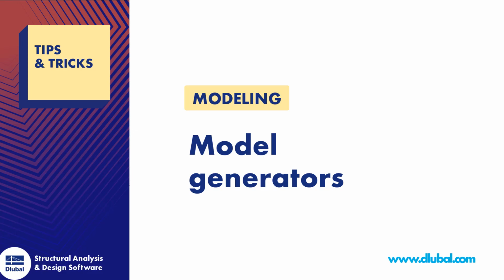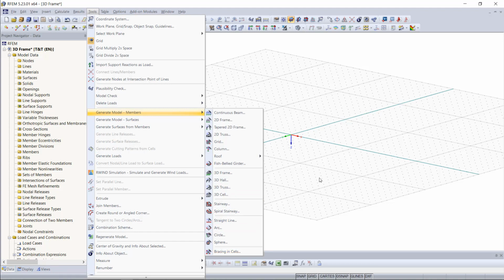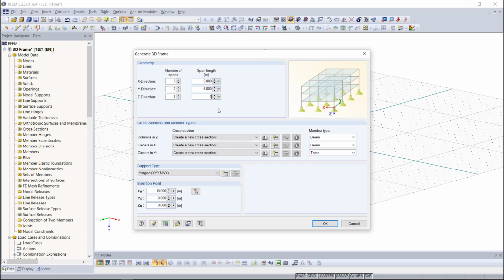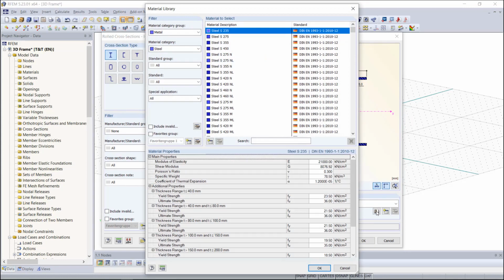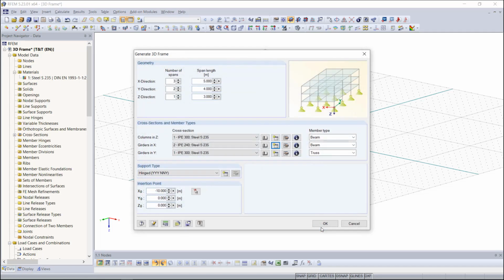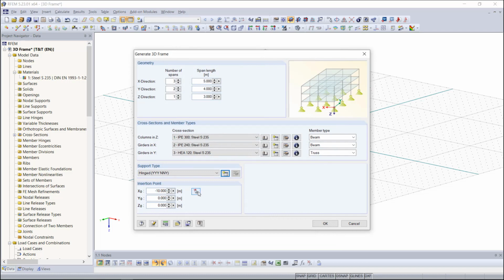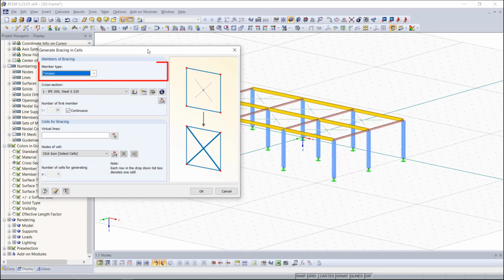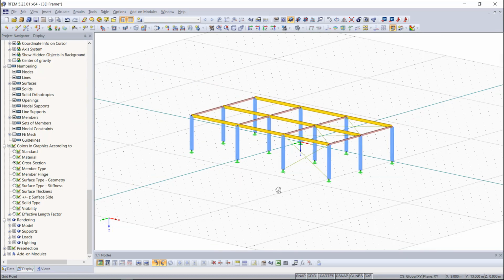T&T 001 | Modeling - Model Generator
This video shows how structures can be created automatically by specifying the most important parameters by using model generators. As an example, a 3D frame including bracing is generated.

The video series "Tips & Tricks" shows useful functions and tools that can help you to increase the productivity and expand already acquired knowledge.